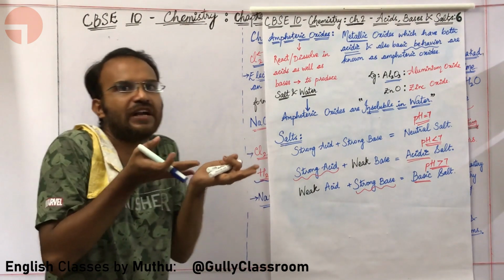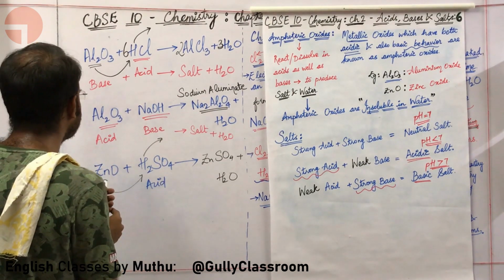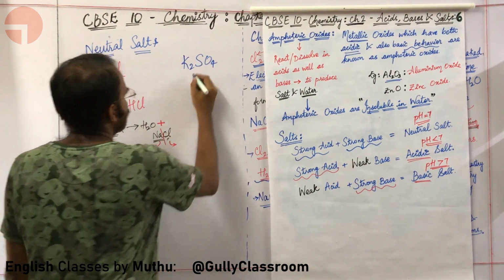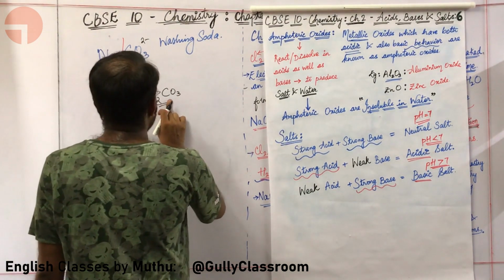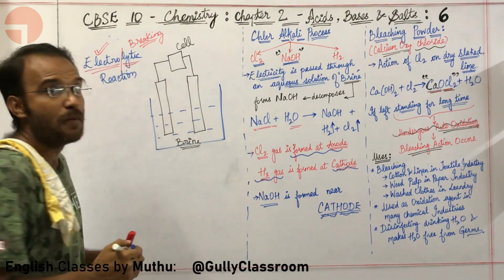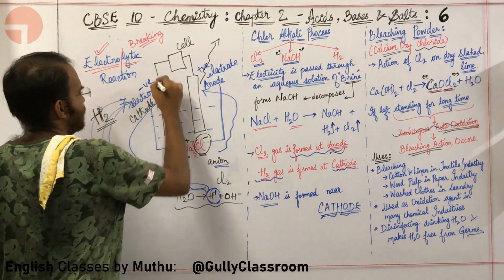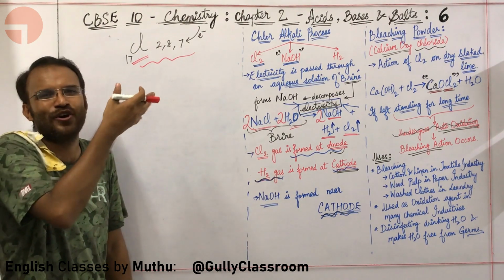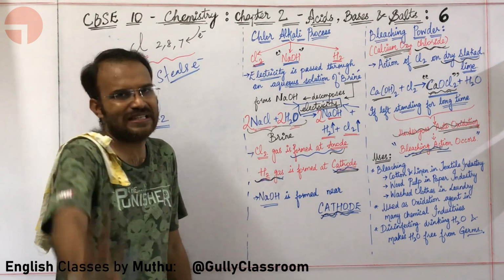E6. Chlor Alkali Process, Bleaching Powder | In English | Ch2 Acid, Bases& Salts | CBSE 10 Chemistry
6th part lecture: CBSE Class 10 Chemistry: Science - Chapter 2: Acids, Bases & Salts: in English - Amphoteric Oxides and Examples of reactions for amphoteric Oxides, Types of Salts: Neutral Salt, Example of Neutral Salt, Acidic Salt, Example of acidic salt, Basic Salt, Example of Basic Salt, Chlor Alkali Process, Manufacture of Caustic soda / Sodium Hydroxide, Uses of products of chlor alkali Process, Manufacture of Bleaching powder, Applications of Bleaching powder